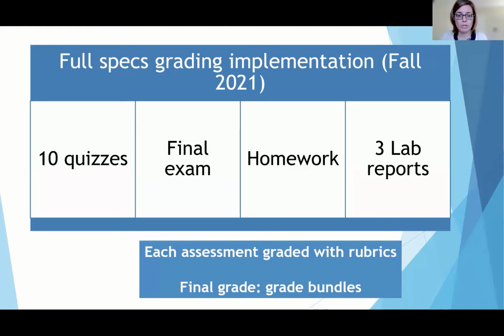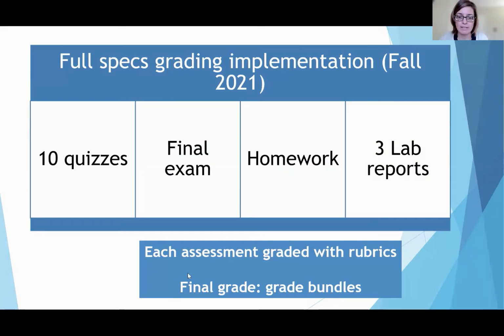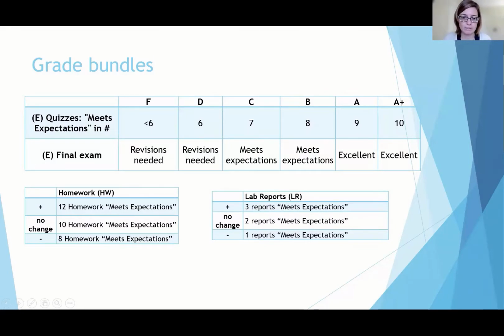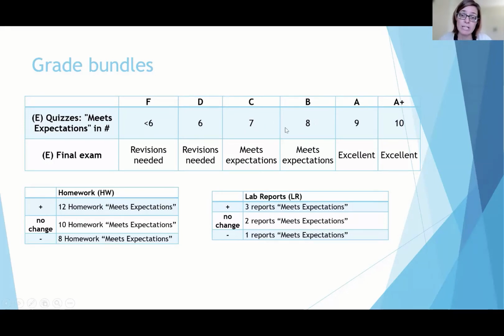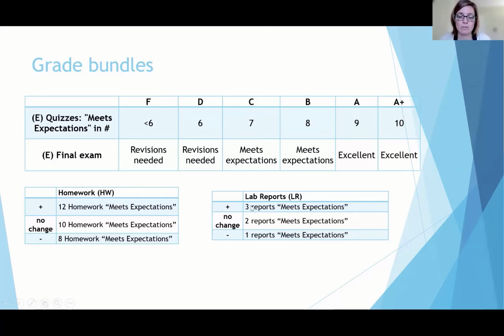3.Full Specifications Grading implementation example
Dr. Maria Chierichetti shares her practices in implementing Specifications Grading into teaching.